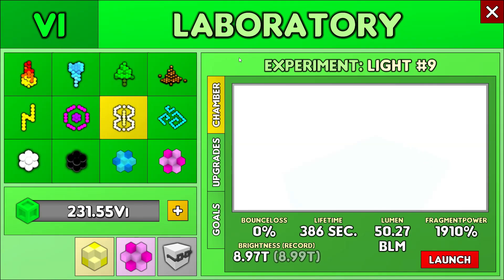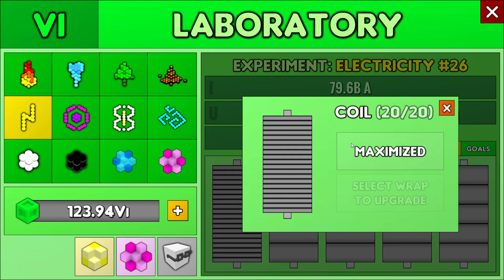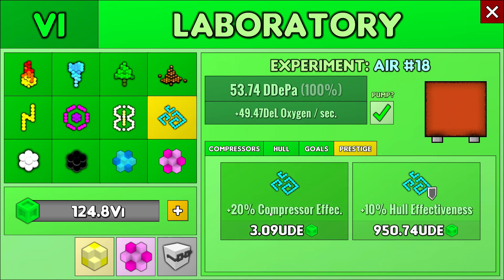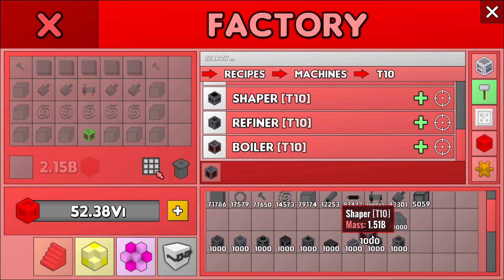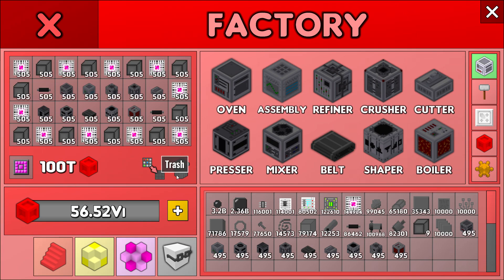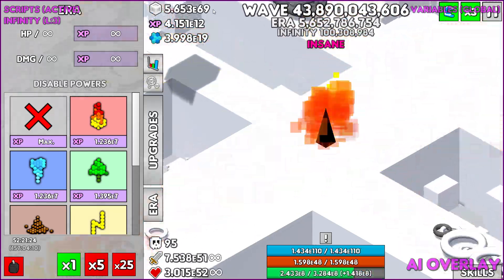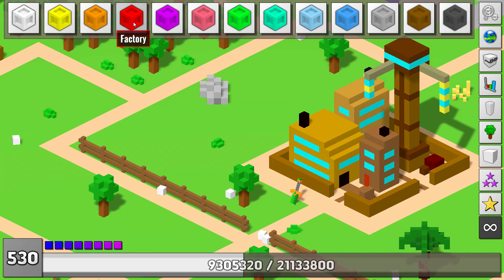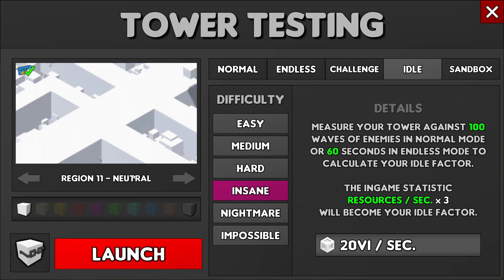The Perfect Tower 2 - Ep 36 - egem Producers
Follow me in my exploration of this fantastic Tower Defense / Incremental / Idle game!

Ep 36 - I show my progress in the Laboratory and finally automate Exotic Gem Producers creation with the Fabricator!

-- TIMESTAMPS --

Introduction / Laboratory - 0:00
Scanning process - 4:09
Making egem Producers - 8:15
Footage from today - 11:49
Conclusion - 14:13

-- SUBTITLES --

- English
- Español
- Português do Brasil
- Deutsch
- Français